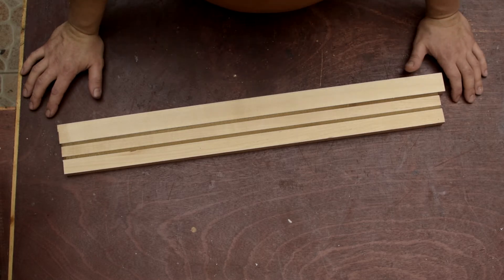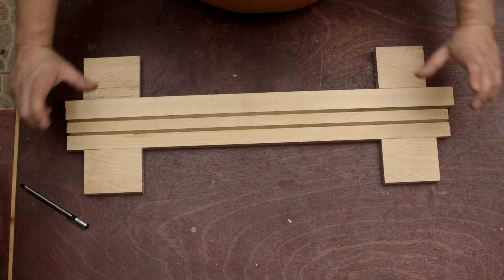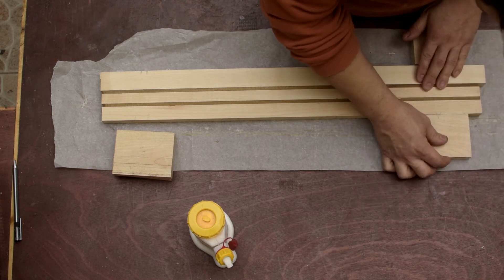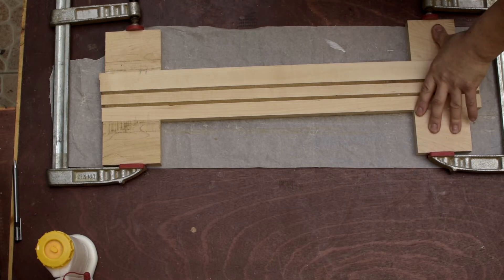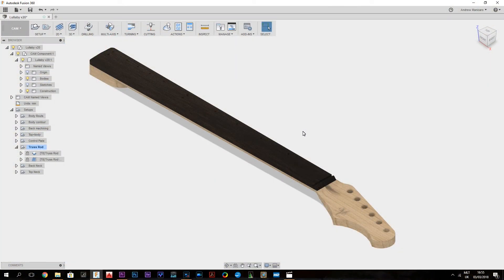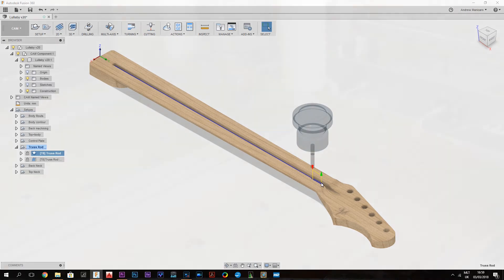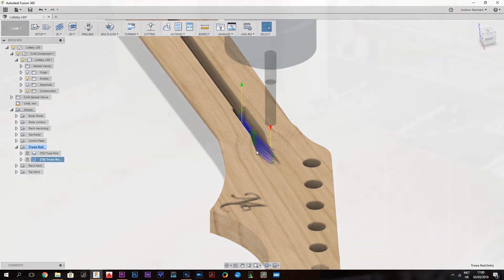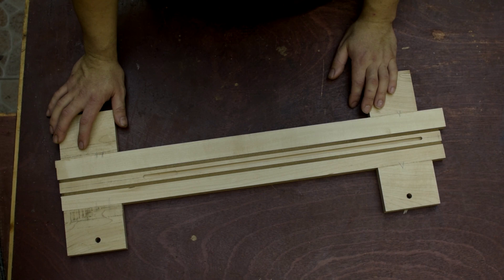How to build a guitar using a CNC - Episode 6 Part 2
In this episode, I'll be preparing the neck blank for alignment on the CNC bed and finishing the truss rod channel.